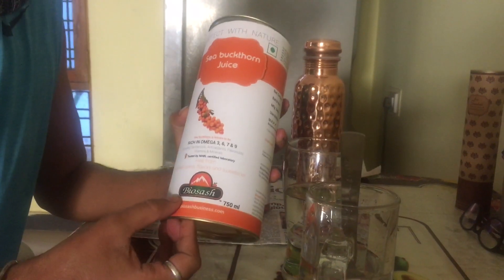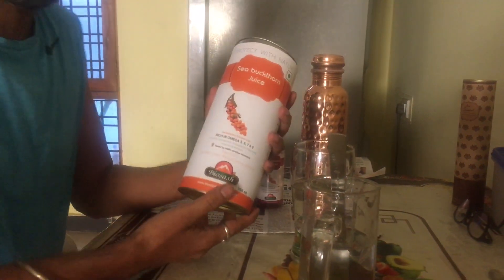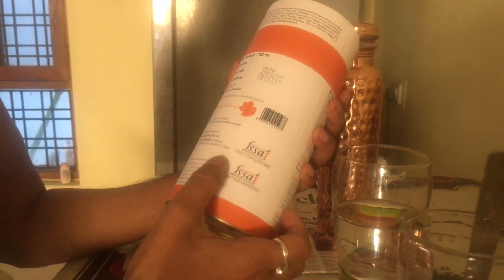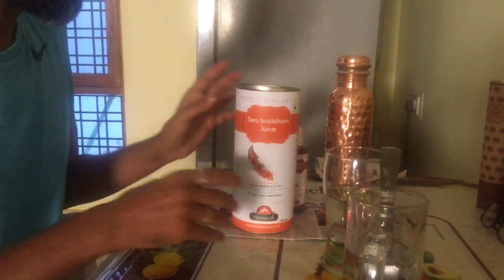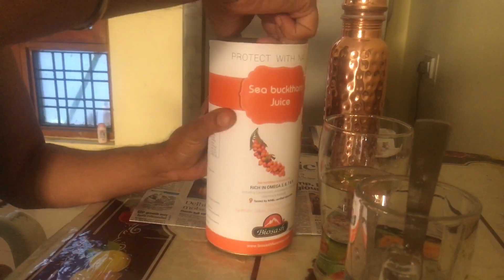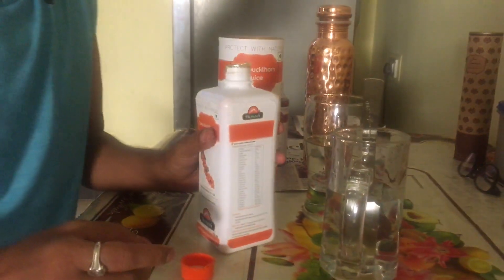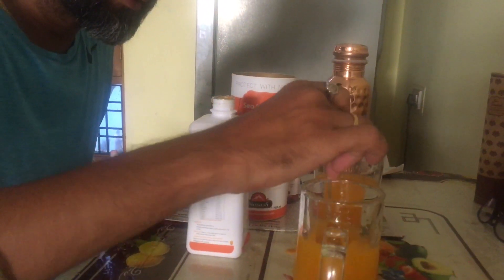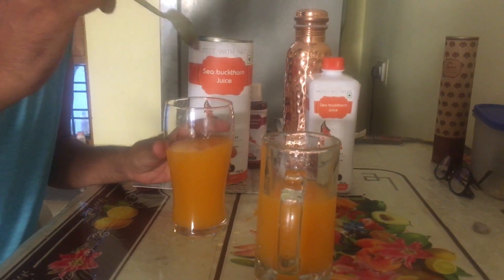My first review on biosash sea buckthorn juice # Biosash sea buckthorn healthy life # Hyderabad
Biosash is the only company who made 100 % pure sea buckthorn juice and that is super juice for human body .
They have 18 type of super juice for human body to maintain immune system and This is very much needed for our body .

If you want more info for biosash products in Hyderabad any one ☝️ may contact on my whatsapp number 👇